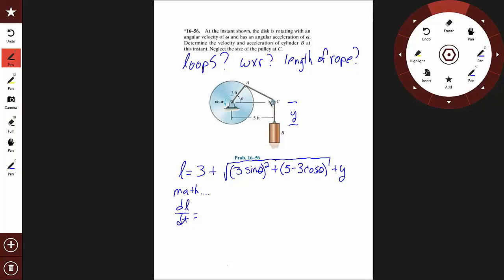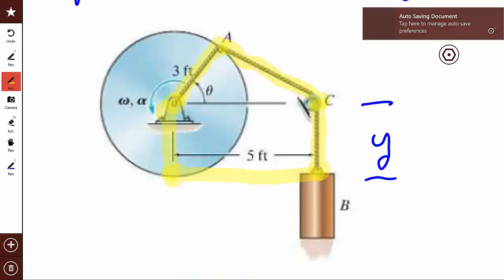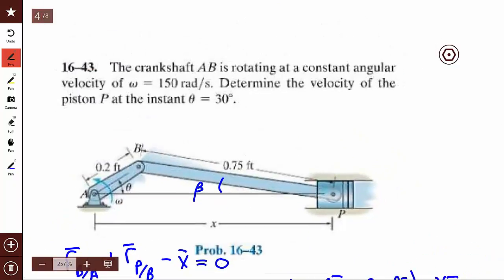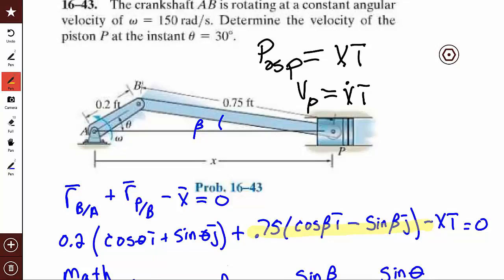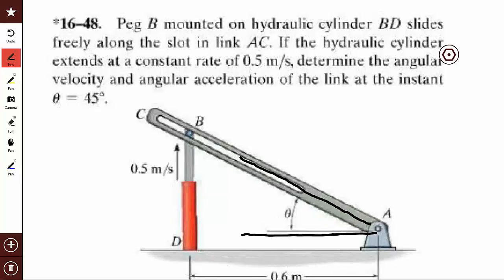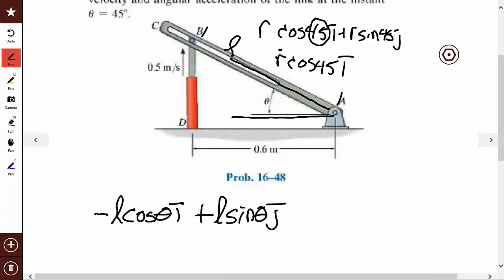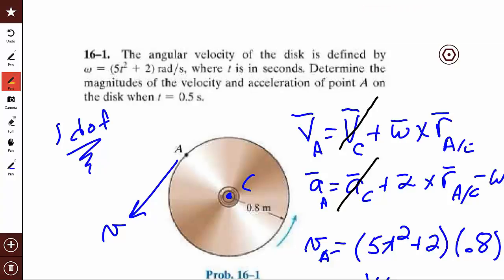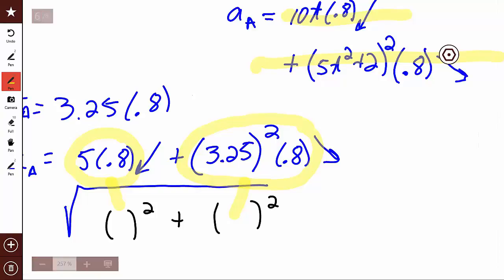Chapter 16 sections 1 4 MECH 2340 Dynamics